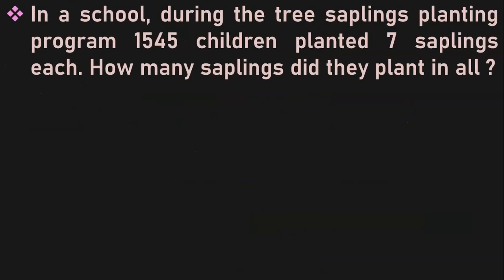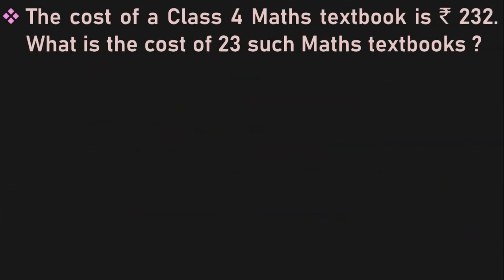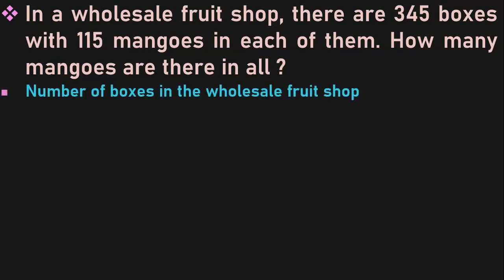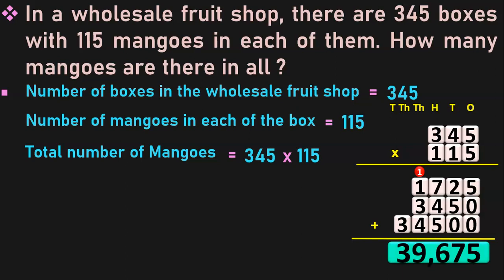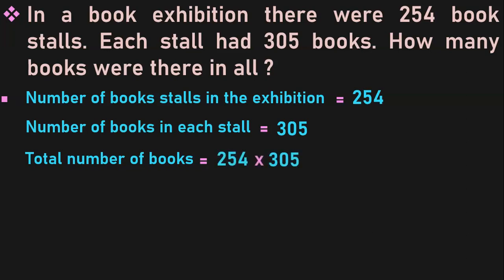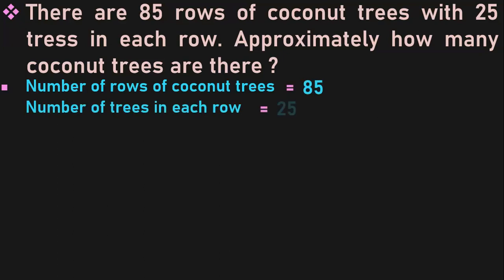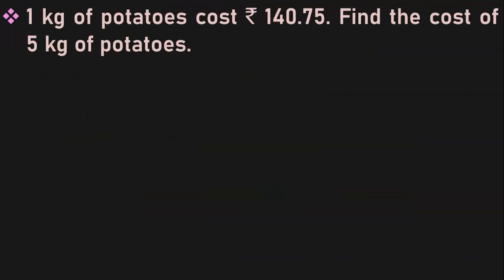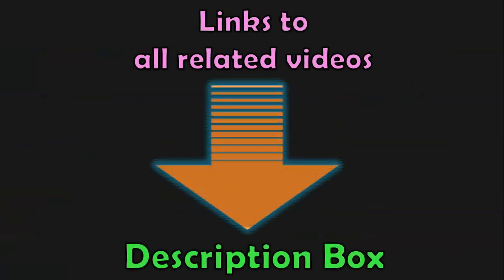Class 4 | Multiplication Word Problems | PMCE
Links to CLASS 4 MULTIPLICATION Videos:
Watch this video NEXT for MENTAL MATH and MULTIPLICATION WORKSHEET: